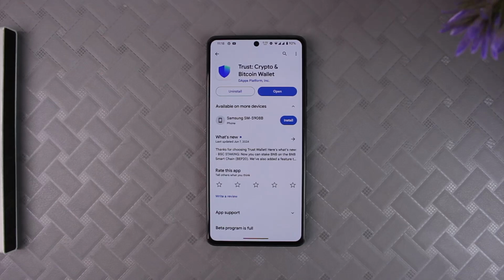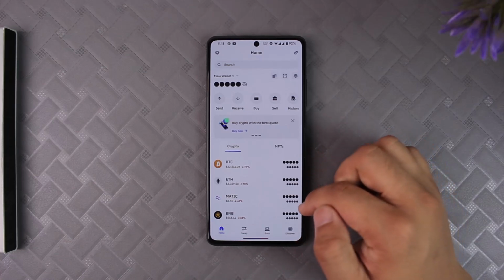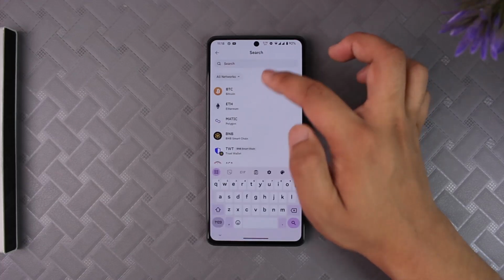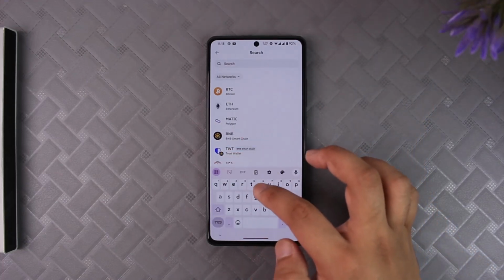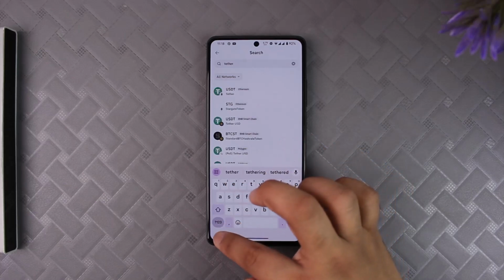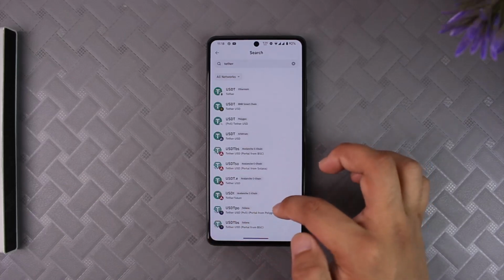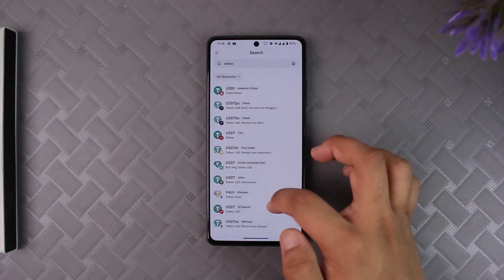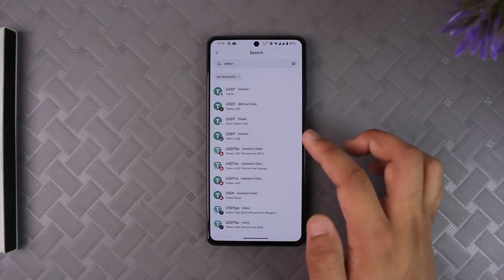How to Add TRC20 Tokens to Trust Wallet ! 2024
This video demonstrates how to add TRC20 tokens to your Trust Wallet. TRC20 tokens are digital assets issued on the TRON blockchain, and Trust Wallet offers a seamless way to store and manage them. The tutorial guides you through the process of opening the Trust Wallet app, searching for the TRC20 version of USDT (Tether), and adding it to your wallet for easy access.

Chapters:
0:00 Introduction
0:14 Opening Trust Wallet
0:27 Searching for TRC20 Tokens
0:58 Conclusion